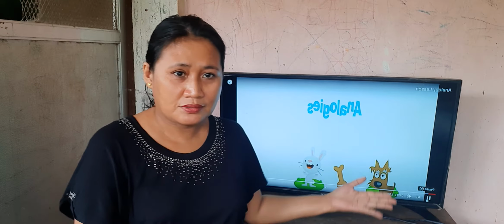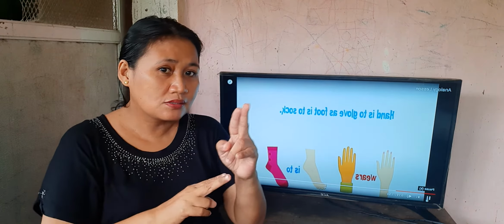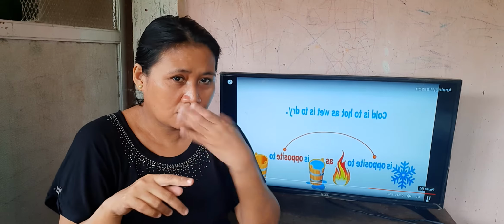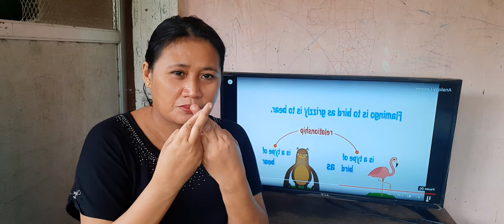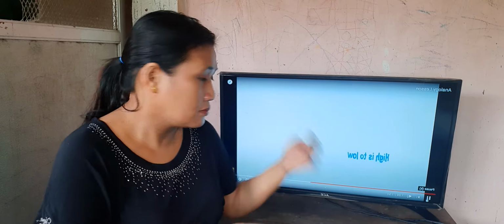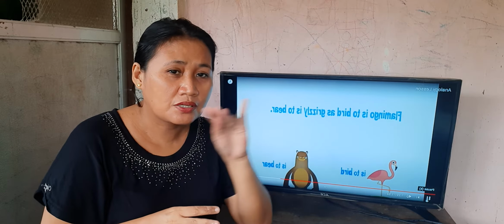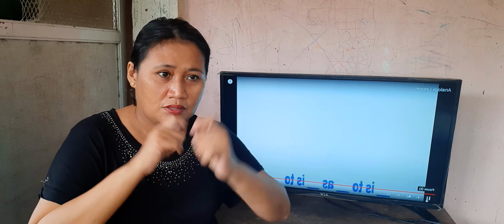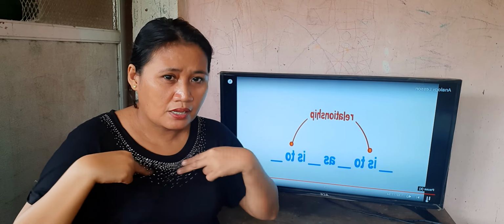October 8, 2020